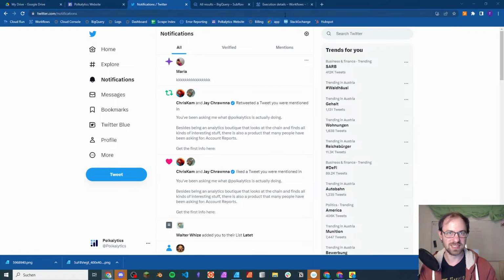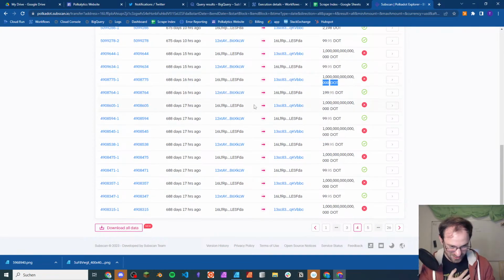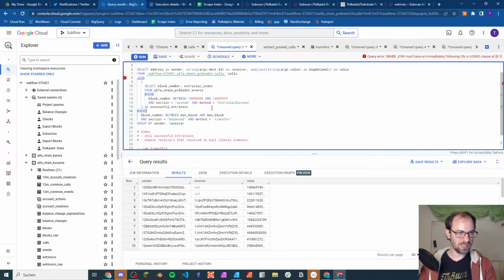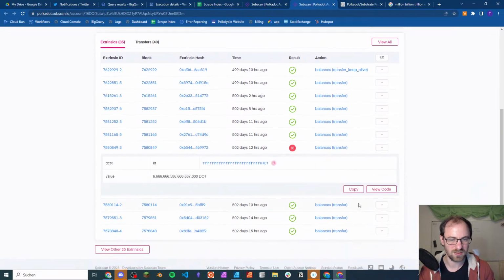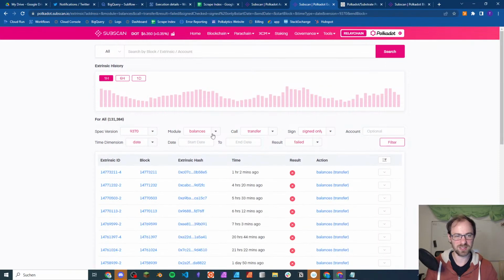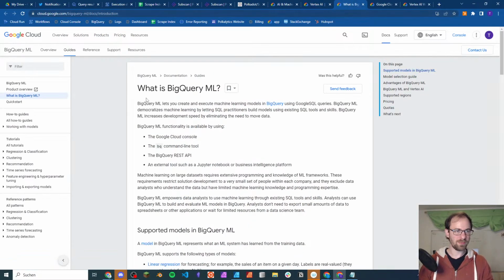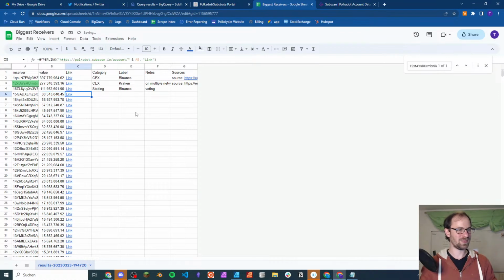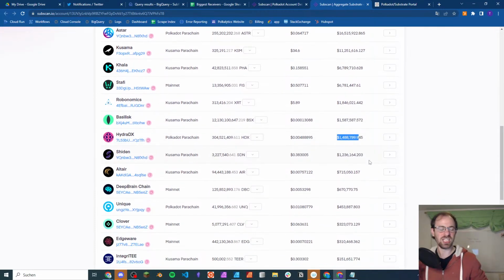Biggest Volume Polkadot Accounts - Polkalytics LIVE